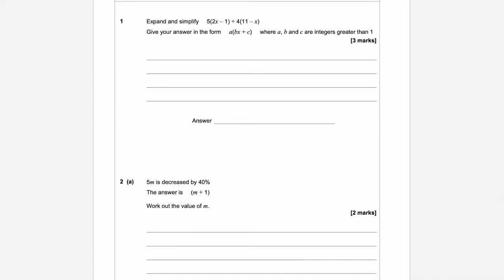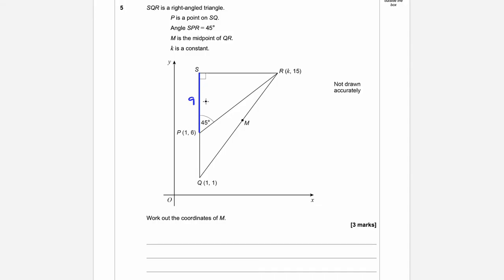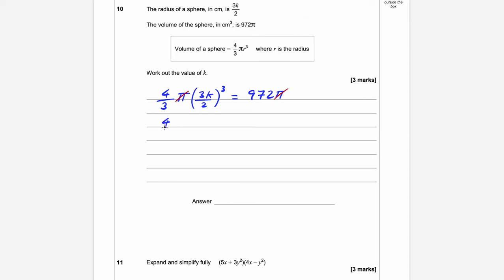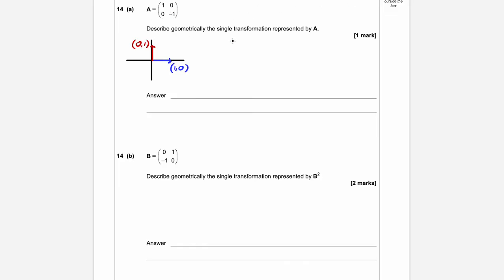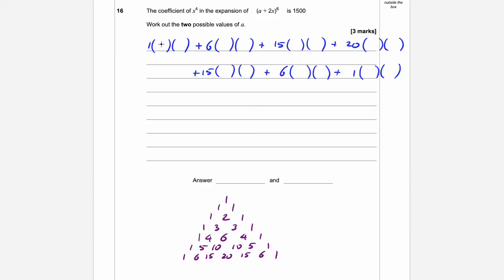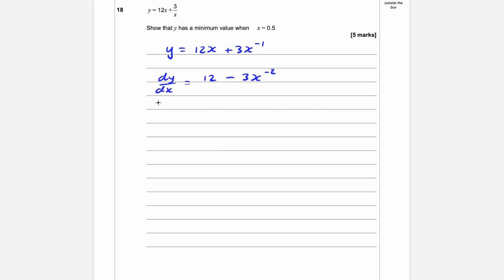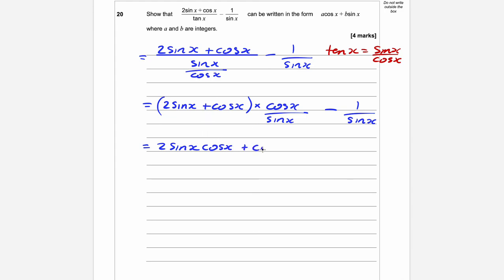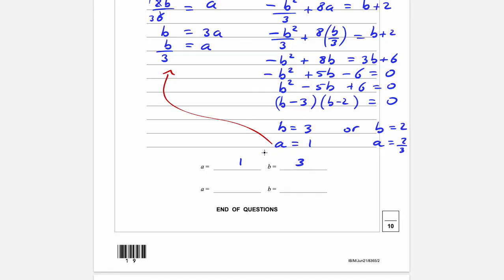2021 November Paper 2 AQA Further Maths (L2 FM)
Full worked solutions of the AQA Level 2 Further Maths 2021 November Paper 2.